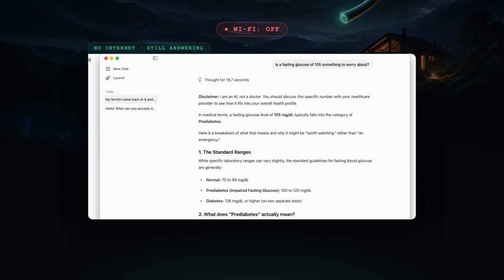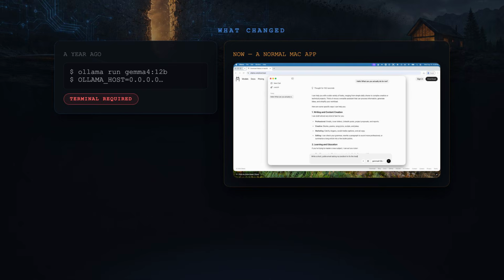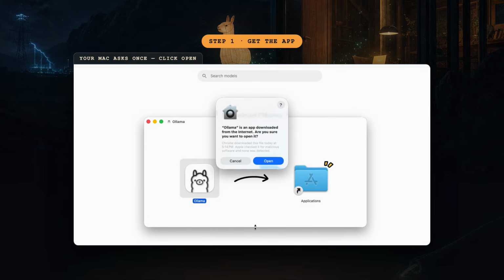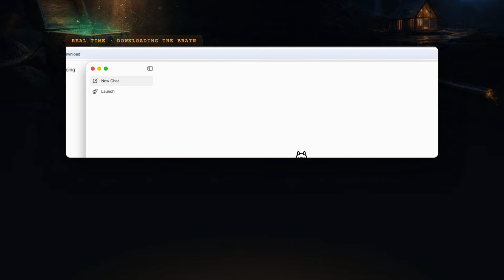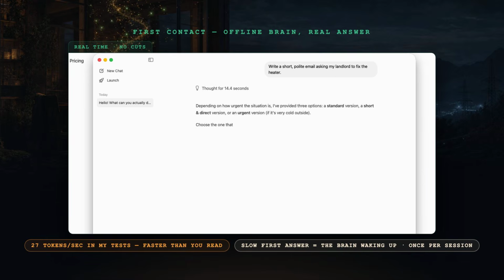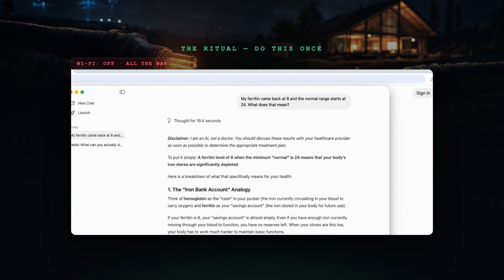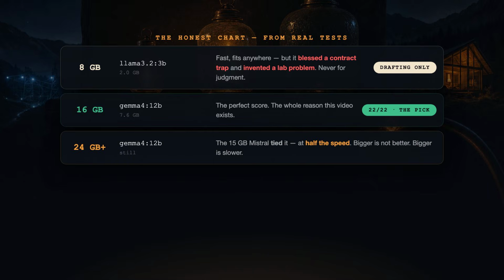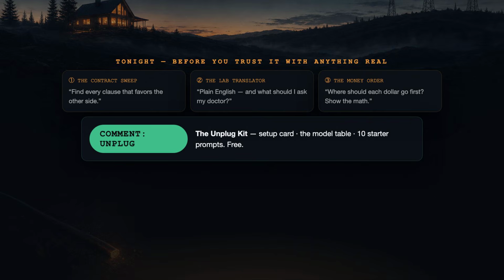Your Mac Can Run a FREE Private ChatGPT — the 10-Minute Setup, No Terminal (I Filmed Every Click)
Your Mac can run a private, ChatGPT-style AI — no terminal, no account, no subscription. I filmed every click on a real machine: download the free Ollama app, drag it into Applications, pick the one model that scored 22/22 on my private-work tests (Google's Gemma 4 12B), and watch it answer with the Wi-Fi visibly OFF. Plus: the two switches that turn "private" from a feeling into a fact, the honest model-per-RAM table, and the one mistake that froze this Mac solid.

⏱️ Tip: watch at 1.25–1.5x if you like a faster pace.

📄 FREE — The Unplug Kit (the setup card · the model-for-your-Mac table · 10 private starter prompts):
Comment UNPLUG on this video

THE SETUP (what the video shows, in real time)
1) ollama.com → Download for macOS (175 MB · needs macOS 14+)
2) Drag the llama into Applications → open it (your Mac asks once — click Open)
3) Model menu → type gemma4:12b (6.9 GB, downloads once) → send your first message
4) Settings → turn OFF "Enable cloud models and web search"
5) The ritual: Wi-Fi off → ask something private → watch it answer anyway

PICK BY MEMORY (from my real 22-point private-work battery)
• 8 GB → llama3.2:3b — drafting only (it blessed a contract trap; never for judgment)
• 16 GB+ → gemma4:12b — 22/22, 27 tok/s on my M4 Pro, the pick
• More RAM ≠ better: the 15 GB Mistral tied it at HALF the speed
• Never pull a model bigger than your RAM — a 21 GB model froze this 24 GB Mac

CHAPTERS
0:00 This Mac has no internet — watch
0:28 What you'll have by the end
1:06 What changed + the 22/22 winner
1:52 Step 1 — download & install (real time)
2:52 Step 2 — pick the brain
3:49 What the 6.9 GB download actually is
4:23 First contact (real speed)
5:10 The two privacy switches
6:11 The Wi-Fi-off ritual
6:52 Which model for YOUR Mac (the honest table)
8:19 Do this tonight + the next experiment

Made with our custom Hyperframes system.